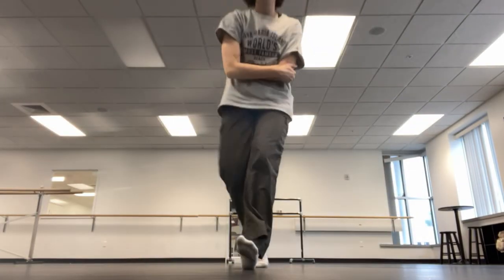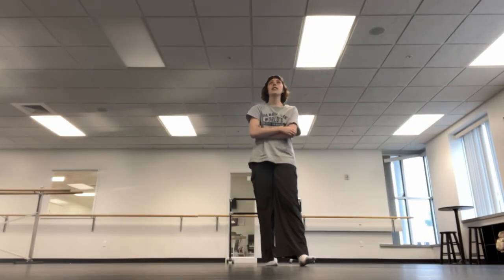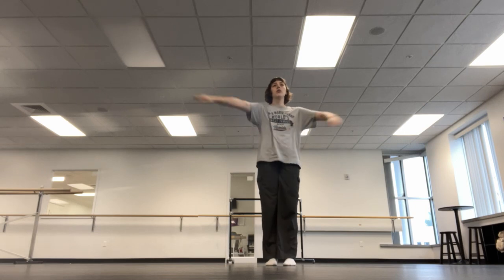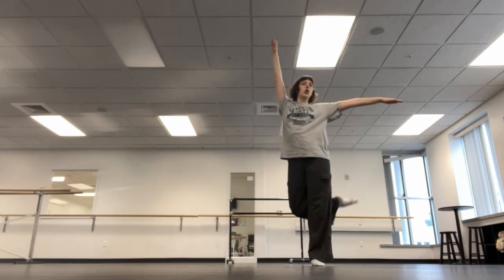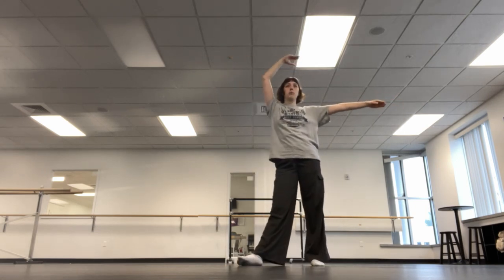Jazz EF 4:17-4:45 WITH music